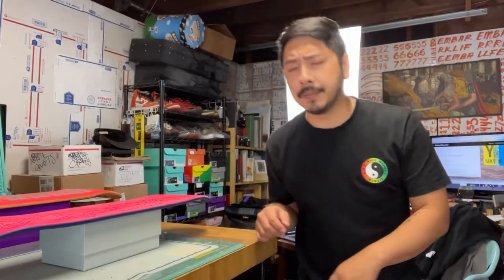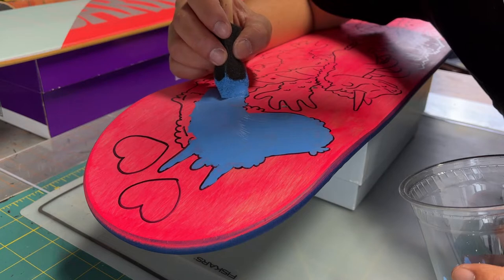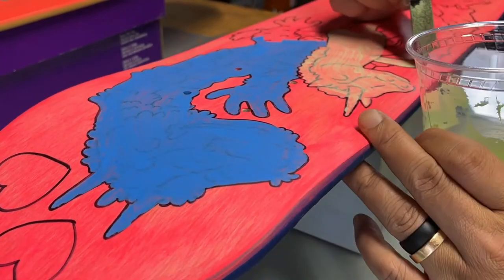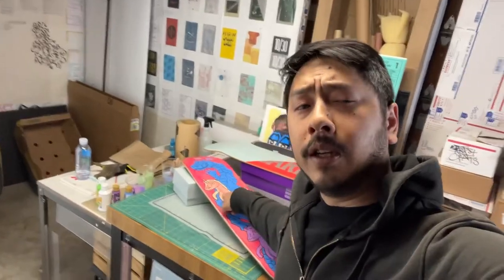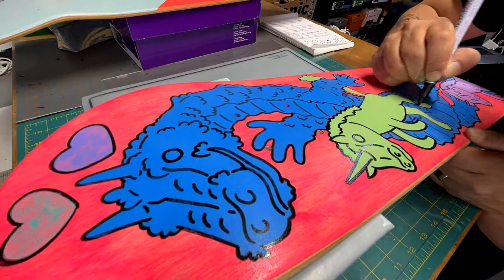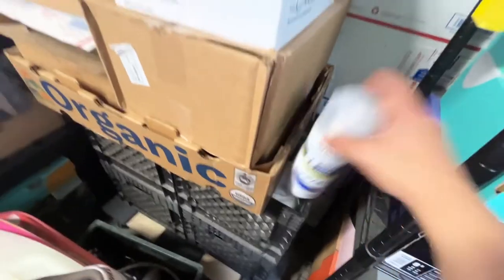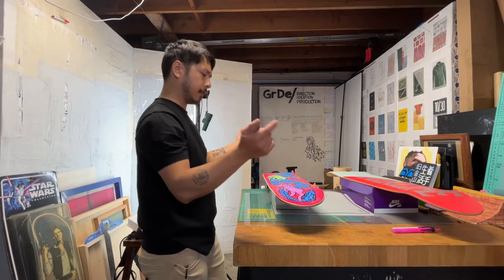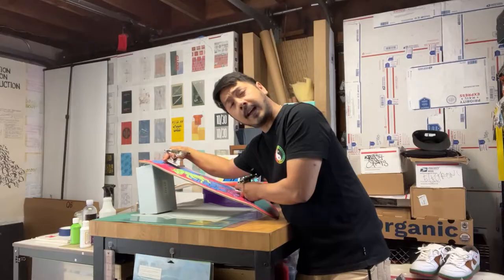Painting a Skateboard for My Baby Child / This Vlog Turned Into a Process Video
Finishing up the final paint and draw down on the mini skateboard deck for my baby child.

This video turned into a full process video, detailing the process of how I paint some of my skateboard decks by hand.

I have a stack of skates from over the years to paint and some of them to revisit and repaint. I also have many new ideas for new art work and new printing methods to try out.

Let me know what's good in the comments.